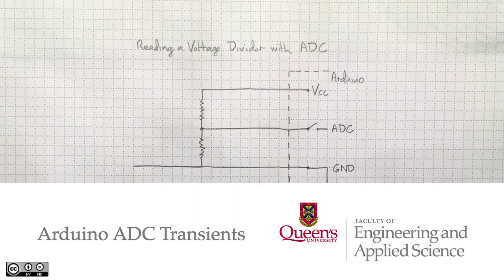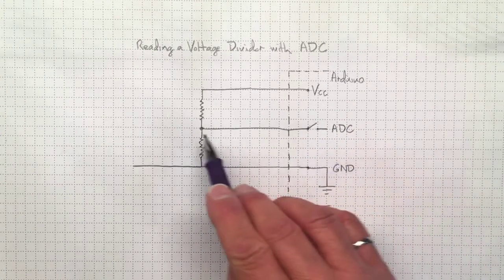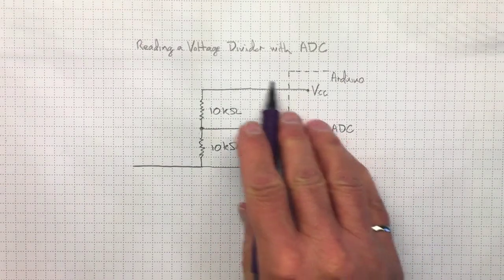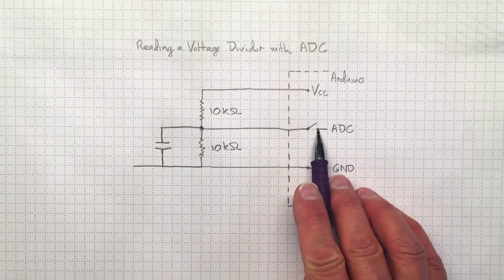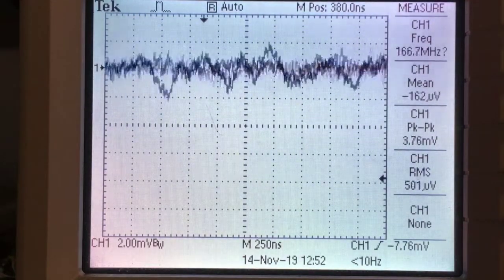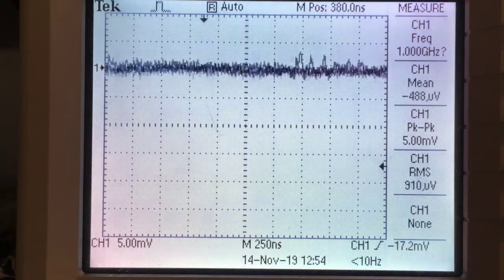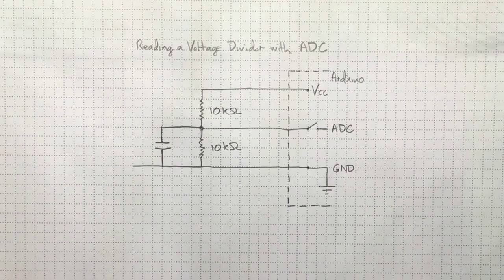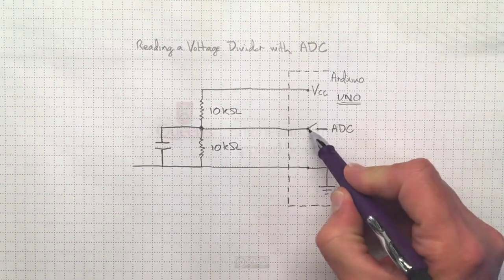Analog to Digital Conversion Transients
With high impedance voltage dividers, the small current draw into the analog to digital converter on your Arduino or other microcontroller during each conversion may pull down your signal voltage. You can mitigate the effect by adding a capacitor as a charge reservoir, by sampling slowly enough to avoid large current draws, or by using an op-amp as a voltage follower to provide a low impedance output from your circuit.